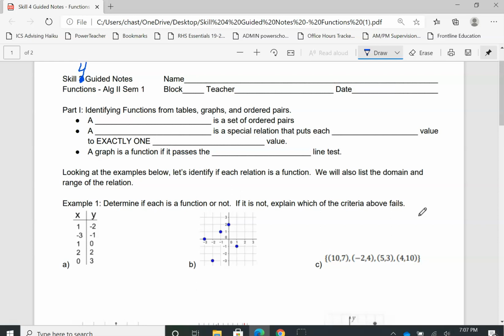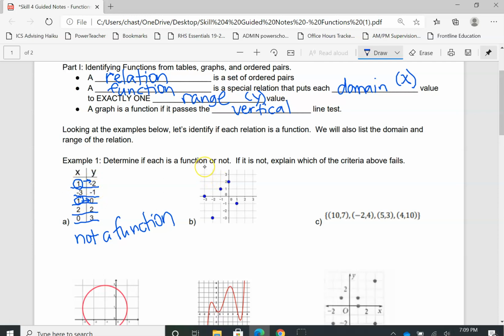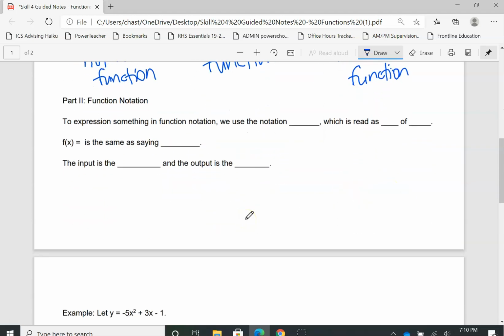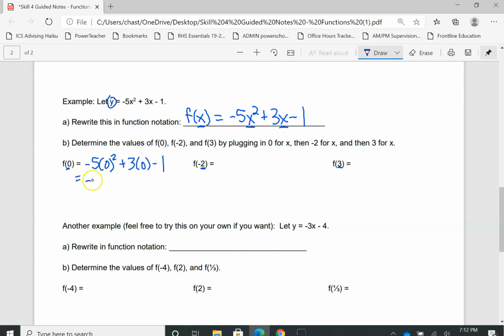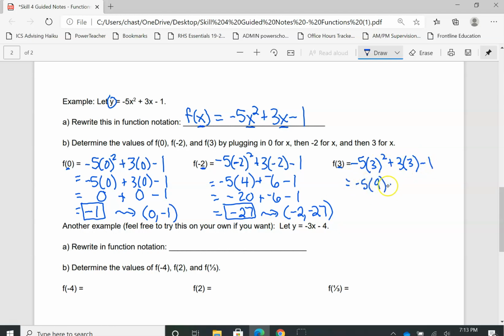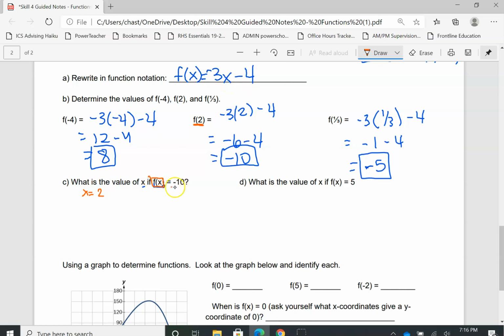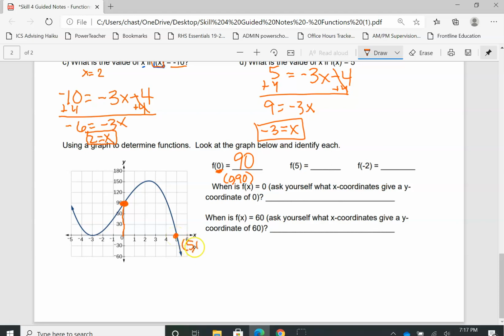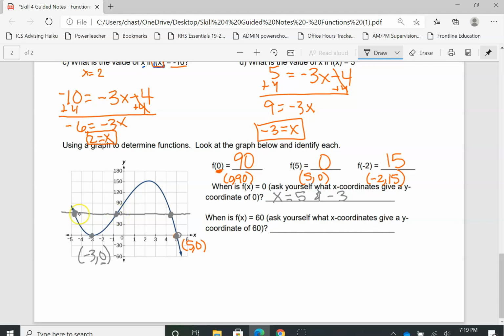skill 4 video better functions